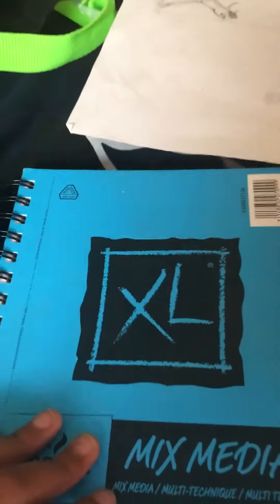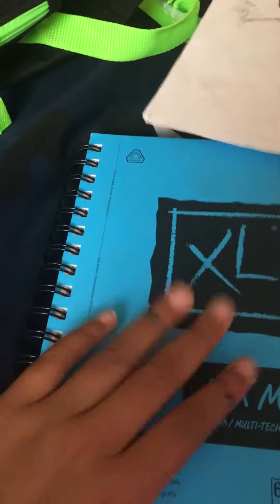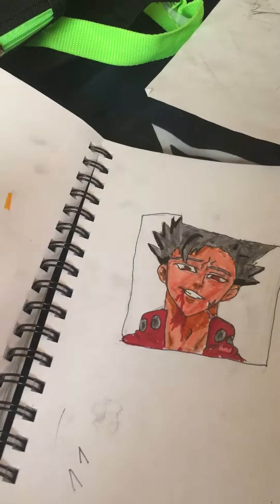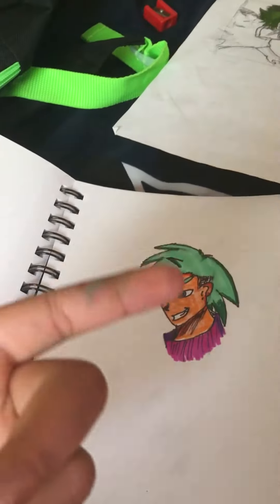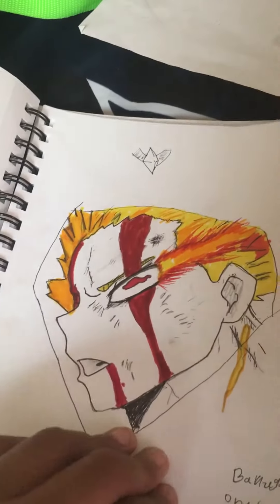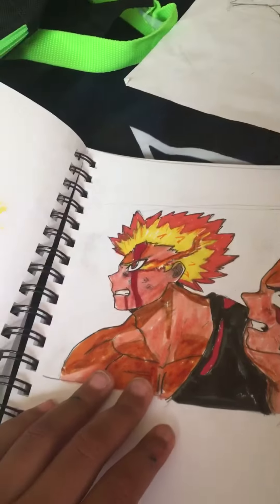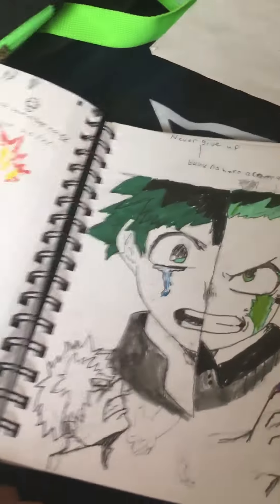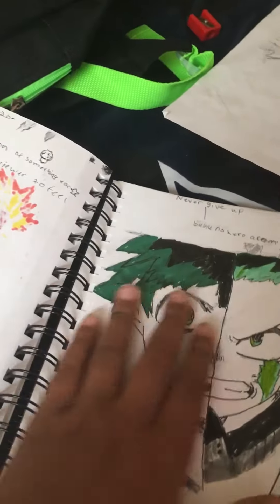A look at my new sketch book 👀 🐐